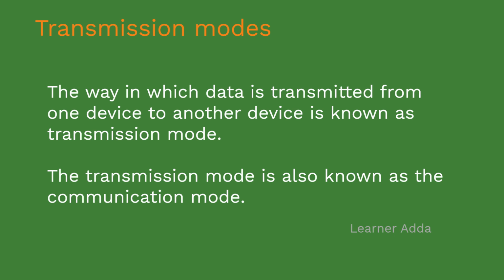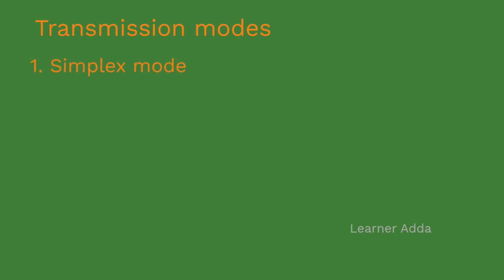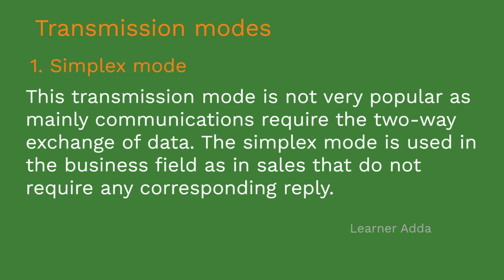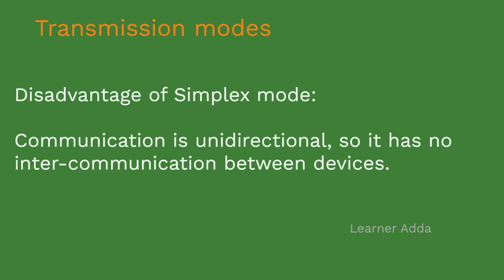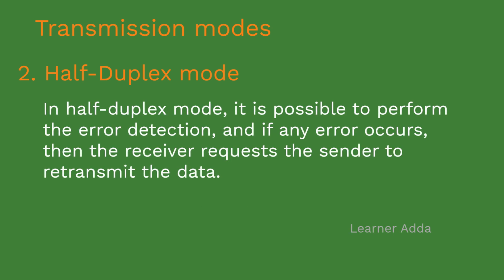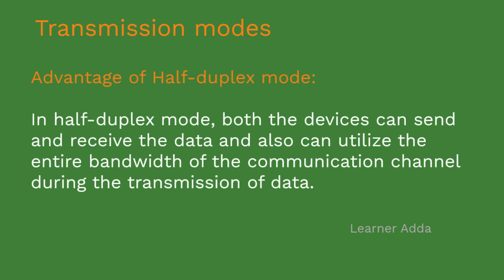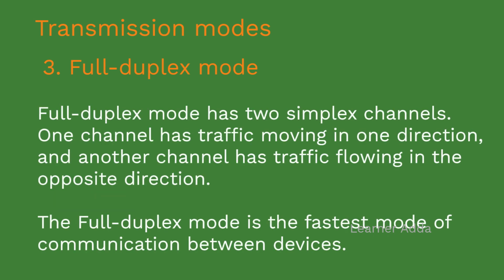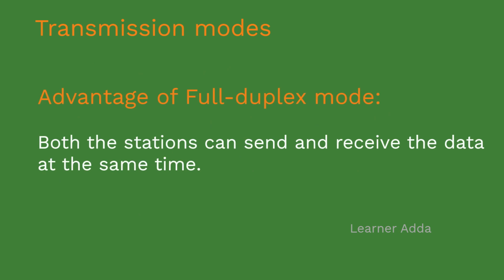Transmission Modes || Computer Network Tutorial Part-5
Hi hello In this video let we discuss about Transmission Modes.